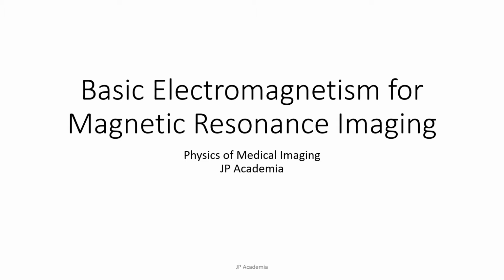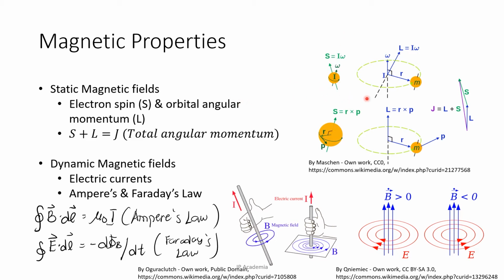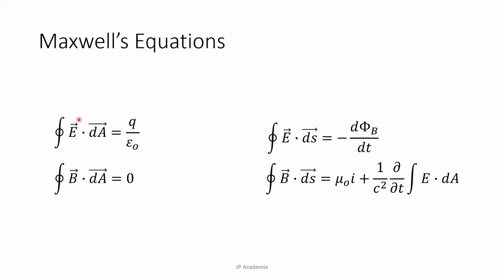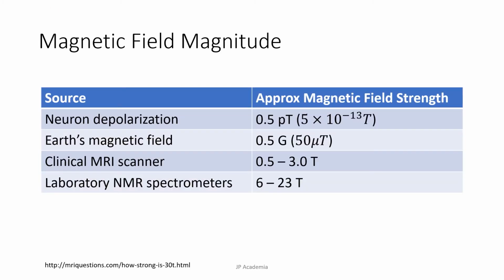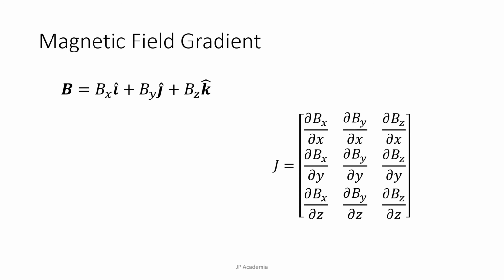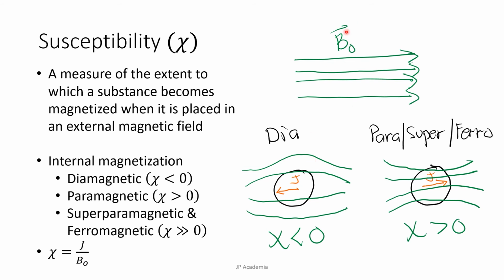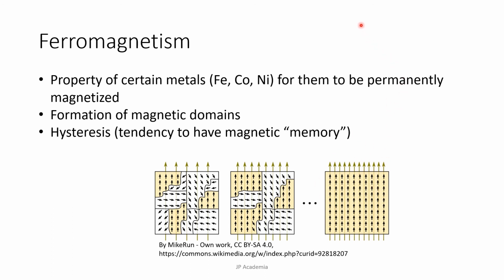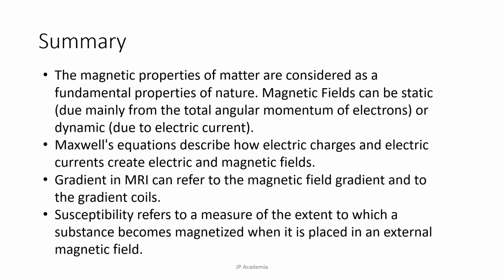Basic Electromagnetism for Magnetic Resonance Imaging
MRI is a medical imaging modality that does not use ionizing radiation (such as X-rays or gamma rays) and is considered a non-invasive procedure. Instead, MRIs use a strong magnetic field and radiofrequency waves to take pictures of your brain or soft tissue. The MRI scanner is mainly a metal cylinder surrounded by a strong magnetic field. Thus, understanding the basics of electromagnetism is important to study MRI.

Outline:
Magnetic Properties
Maxwell’s Equation
Tesla & Gauss
Magnetic Field Gradient & Gradient Coils
Susceptibility
Ferromagnetism
Superparamagnetism